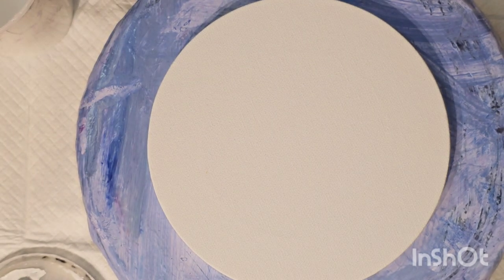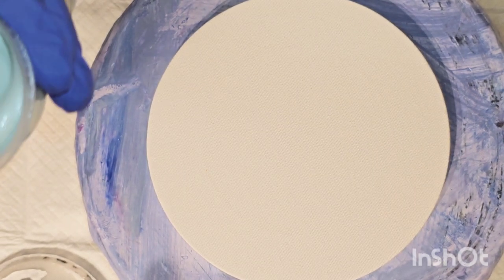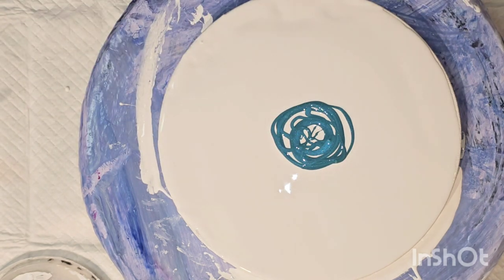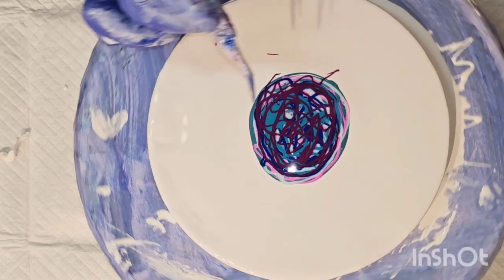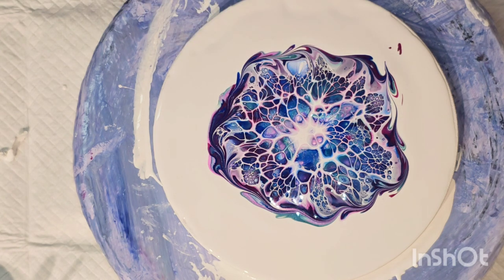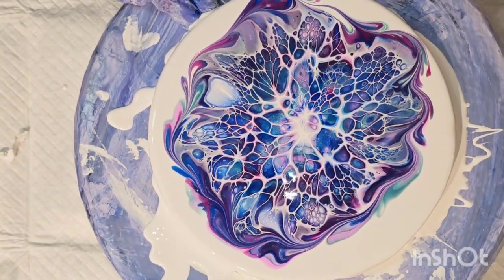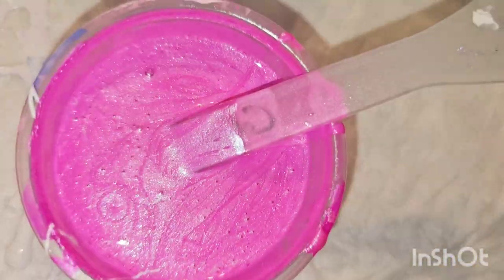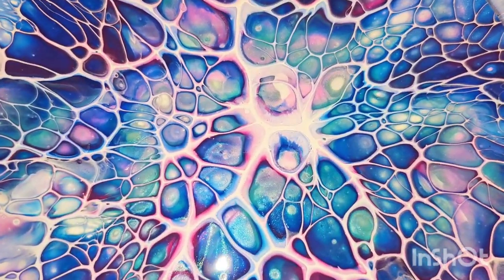#439 - Bloom Blowing Breakthrough & Tips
Thank you so much for joining me as I tested my theory, and I think my theory is correct.

Colors Used:
Beach House Blue - Colourarte
Wisteria - Colourarte (not sure if I marked this one correctly)
Blue Ice - Colourarte
Fluorescent Blue Green - Colourarte Vivid Intense
Australian Red Violet - Matisse